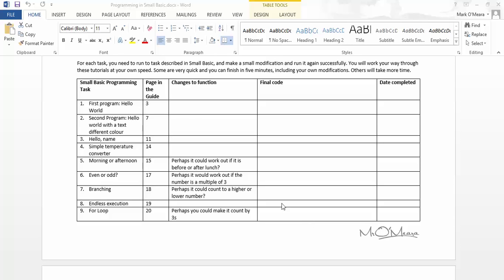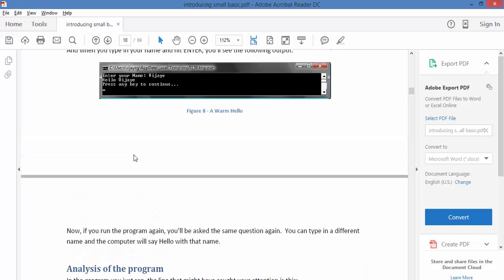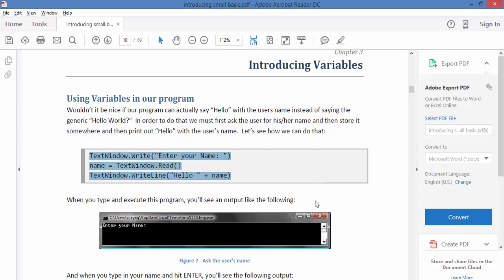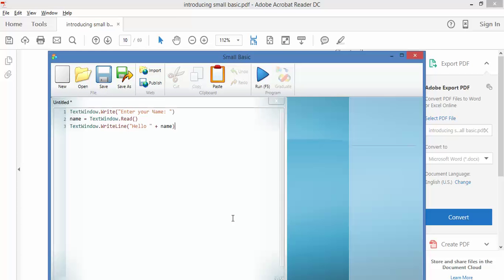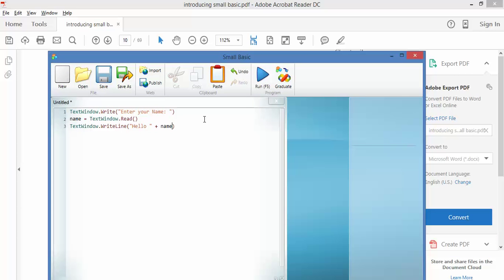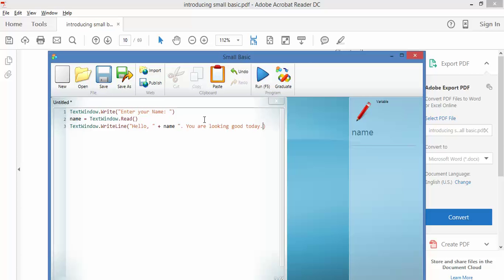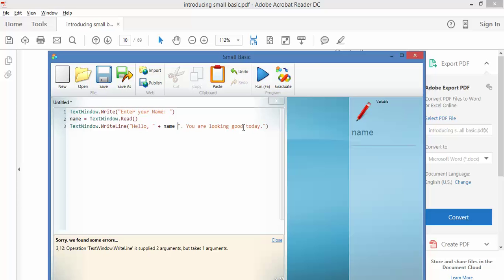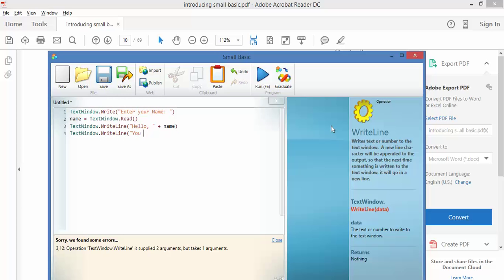03 Hello name (Small Basic Tutorial)